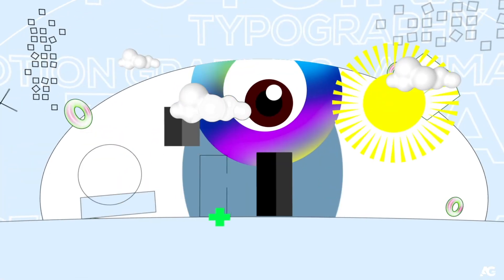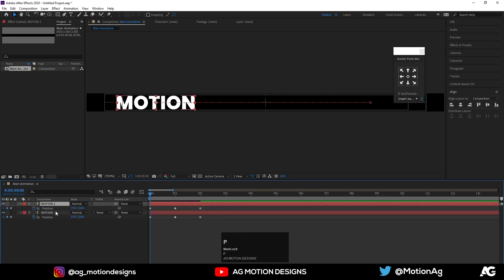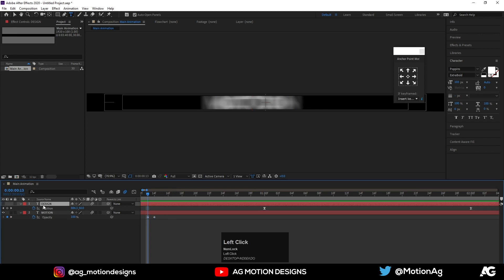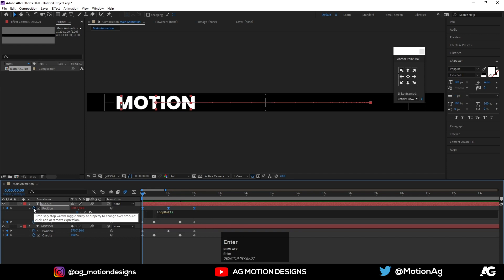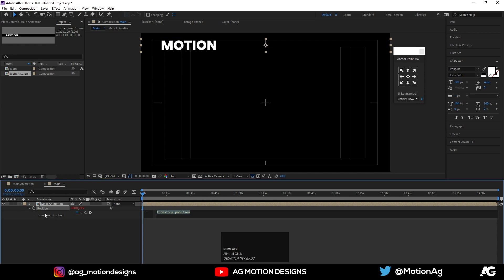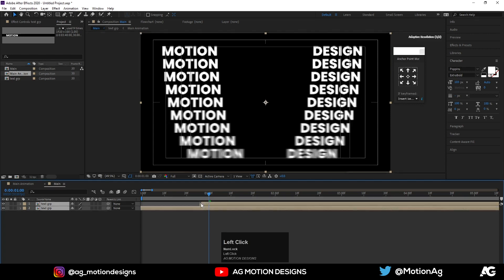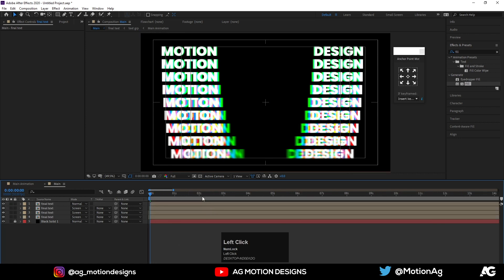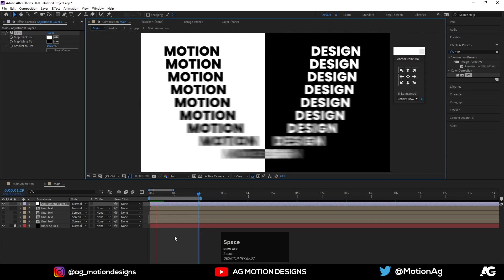Looping Typography Animation in After effects Tutorial - No Plugins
Checkout My 2nd Channel = Looping Typography Animation in After effects Tutorial - No Plugins

➡️Boya BYM1 Omnidirectional Lavalier Condenser Microphone =
➡️Redgear Cosmo 7.1 USB Wired Gaming Headphones =
➡️ZEBRONICS ZEB-V19HD LED Monitor 18.5inch =
➡️Dell Wireless Keyboard and Mouse KM636 Black =
➡️TP-LINK WiFi Dongle 300 Mbps =

Gear I Use for My Digital Artwork⏬
➡️XP-Pen Artist 12 Pro 11.6 =
➡️Wacom Digital Drawing Graphics Pen Tablet =

Things i suggest to develop your motion graphics skills⏬

➡️Adobe After Effects Classroom in a Book (2022 release) =
➡️Hands-On Motion Graphics with Adobe After Effects CC =
➡️Design for Motion: Fundamentals and Techniques of Motion Design =
➡️Motion Graphics: Principles and Practices from the Ground Up =